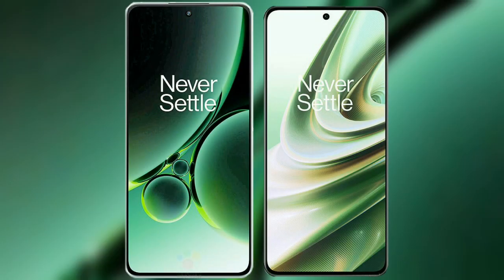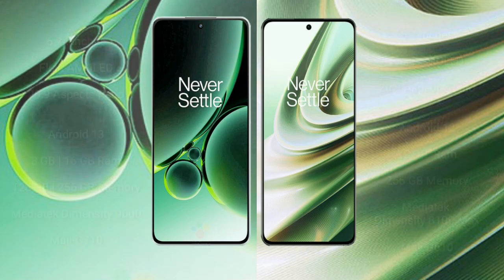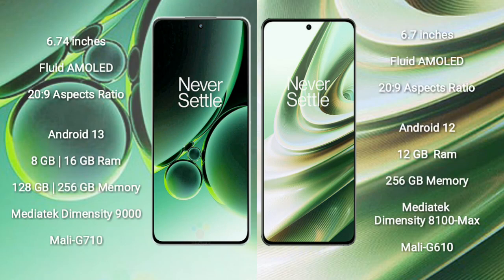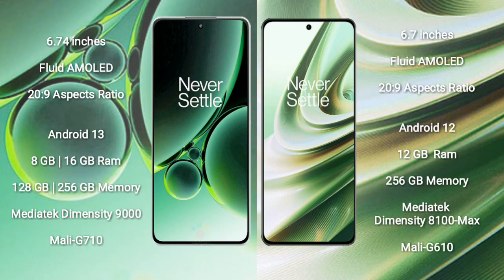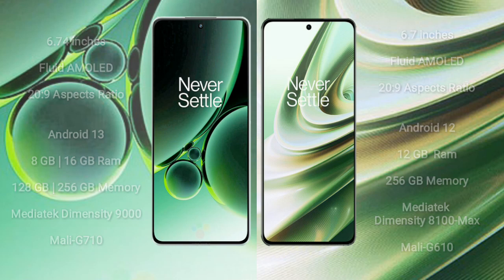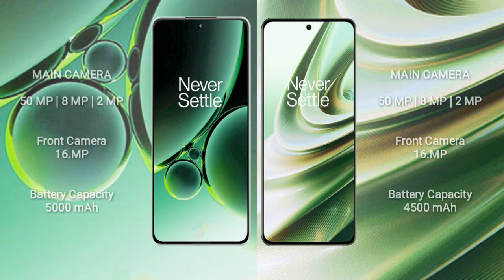OnePlus Nord 3 vs OnePlus 10R Review & Comparison